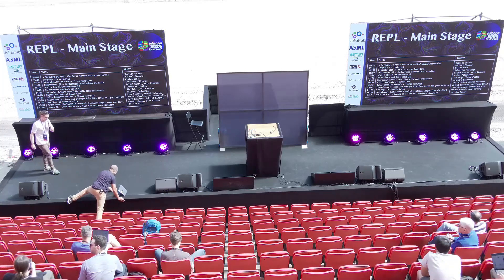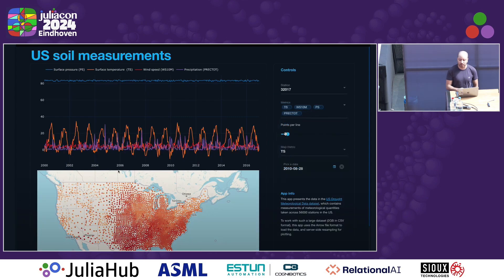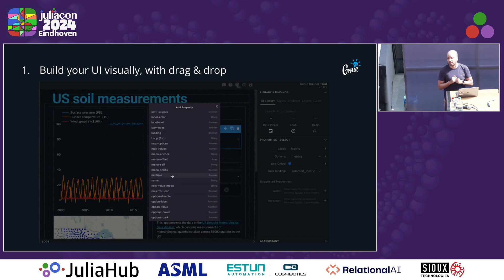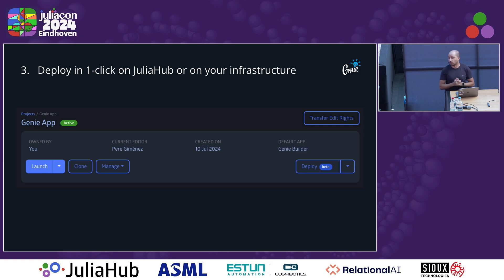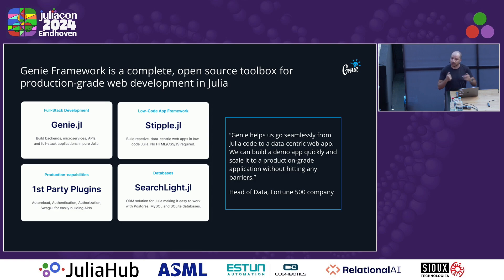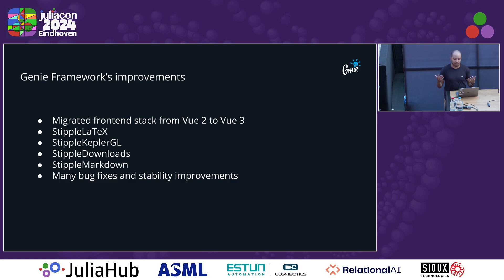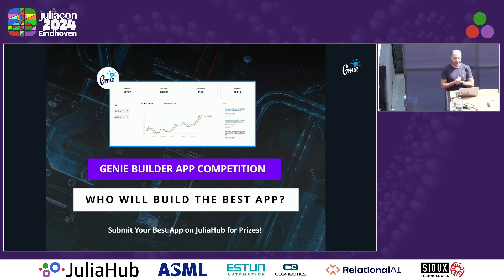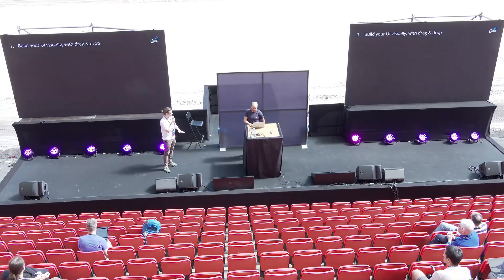What's New in GenieFramework? | Giménez, Hänsel | JuliaCon 2024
What's New in GenieFramework? by Pere Giménez, Helmut Hänsel

'- Experience the game-changing capabilities of the new version of GenieBuilder, designed to simplify web application development.
- Discover how the updated documentation together with the app gallery provides comprehensive guidance on GenieFramework's functionalities.
- Explore the flexibility offered by custom components and how they enable developers to tailor applications to specific requirements.
- Learn about the enhanced styling options including tailwind css.